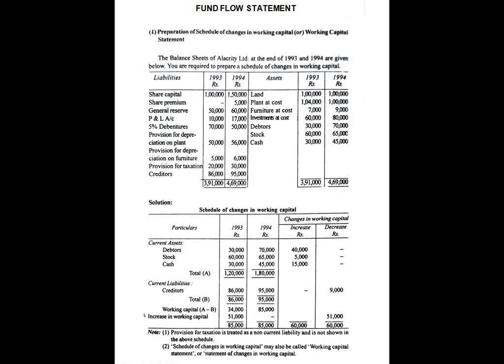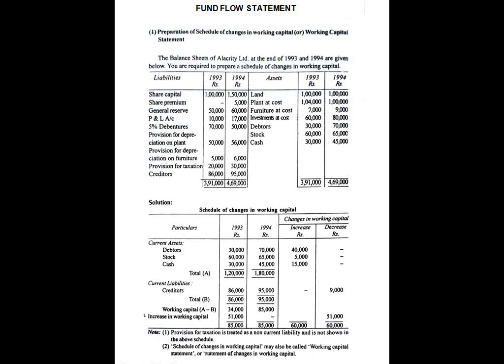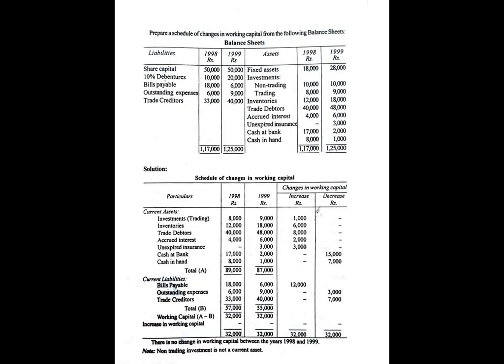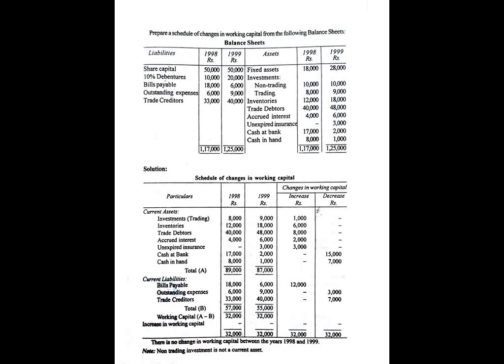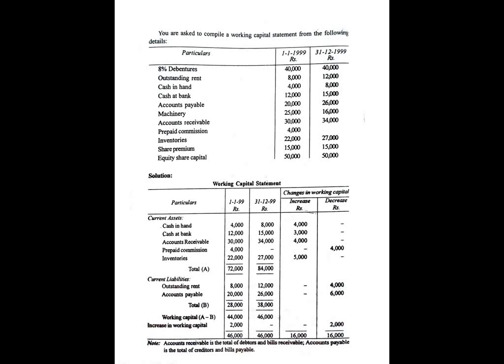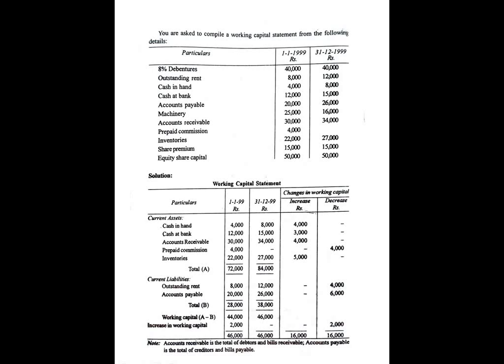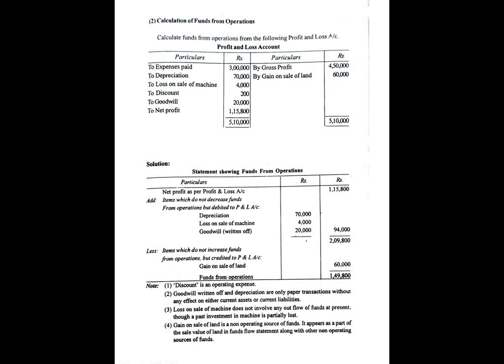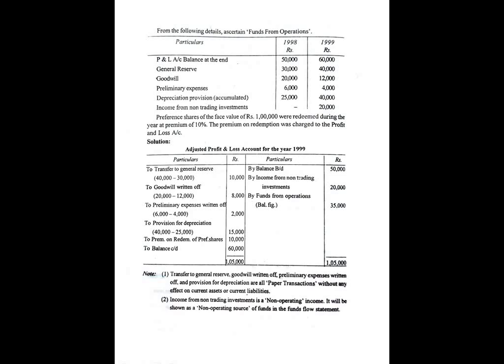SJCTNC- Dr.P. VAITINADANE -CM616Q - MANAGEMENT ACCOUNTING-UNIT-3 - FUND FLOW STATEMENT